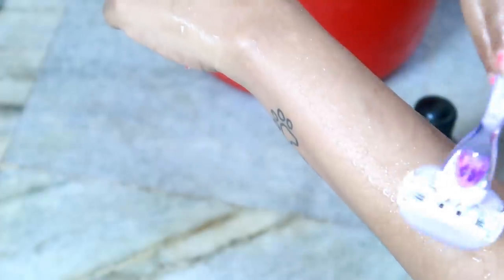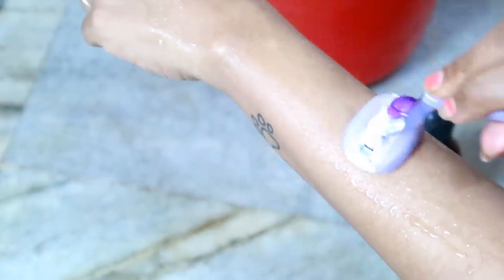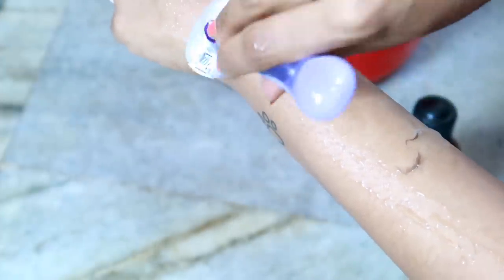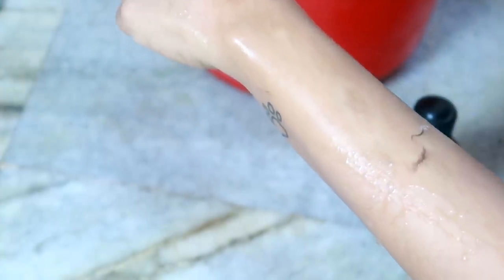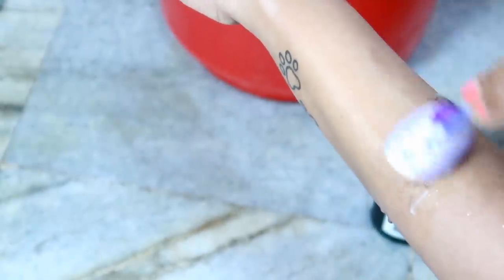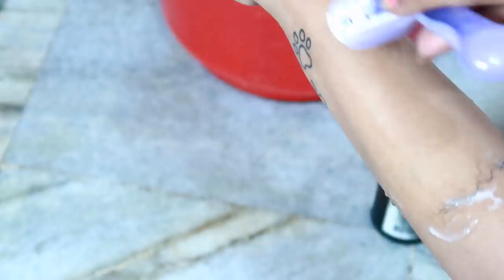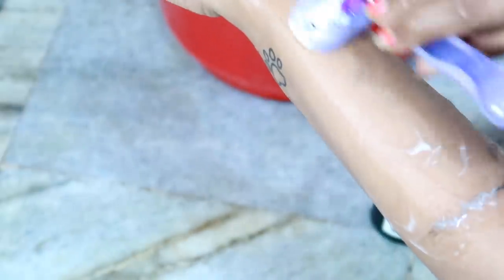My Hair removing technique for smooth skin|karimashiloverlatest|hairremoving technique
Links to buy the product

Hello My Lovers,

I sincerely thank all of u for choosing to click on my ordinary videos and make this a family .Thank you and really appreciate from bottom of my heart .

Big  🐻  Hugs❤️
Hair removing techniques malayalam
how to remove facaial hair malayalam
best hair removing methods malayalam
hair removal malayalam
malayalam hair reoving method
how to remove hair
hair removing